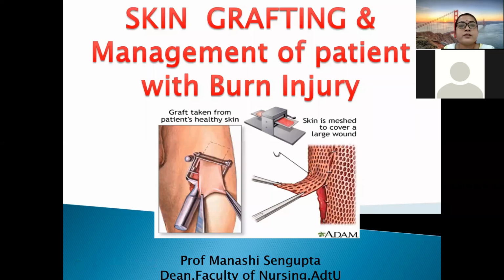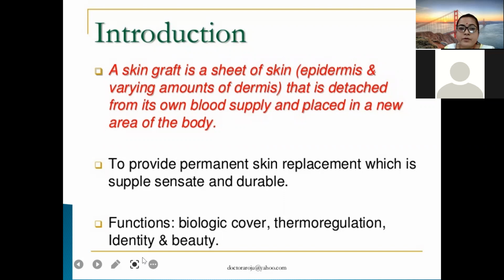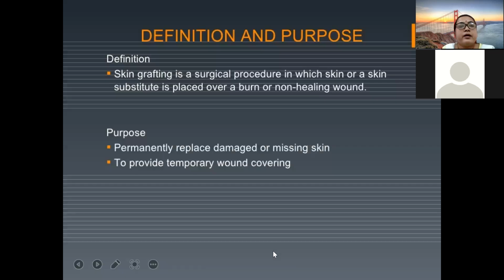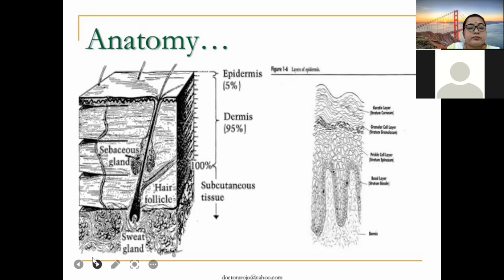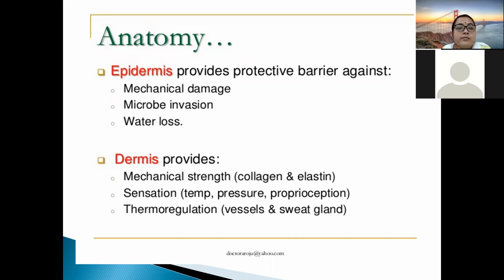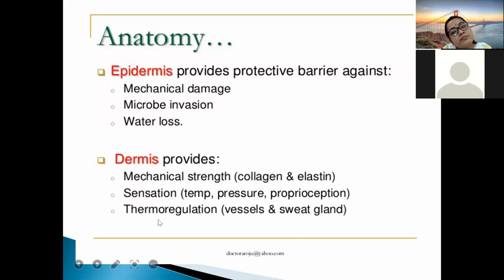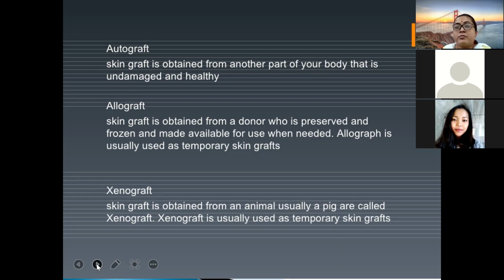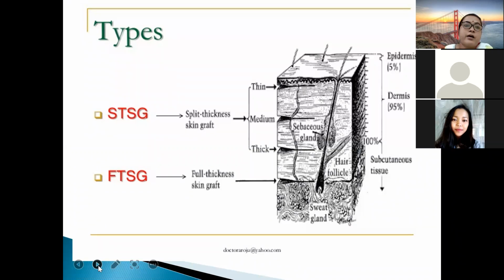September 10, 2021